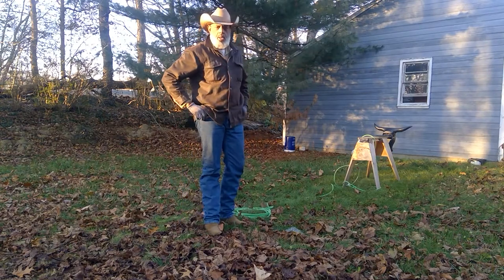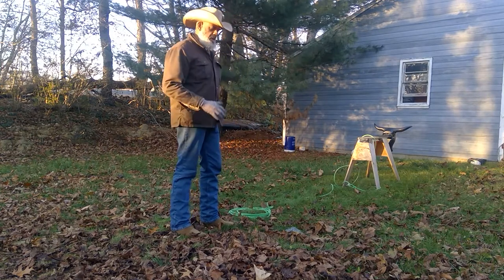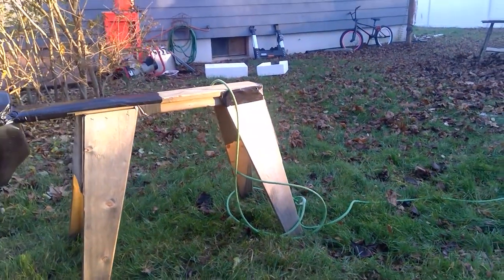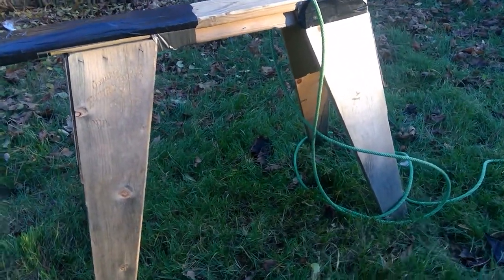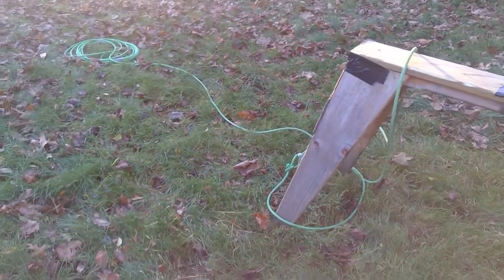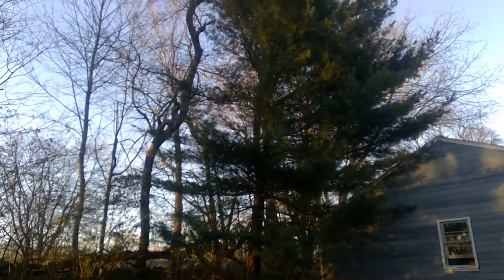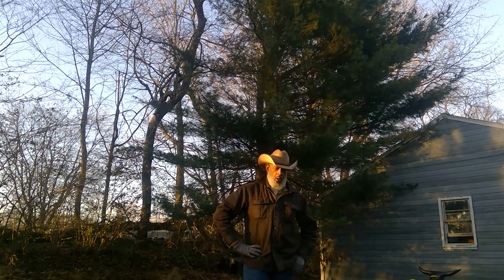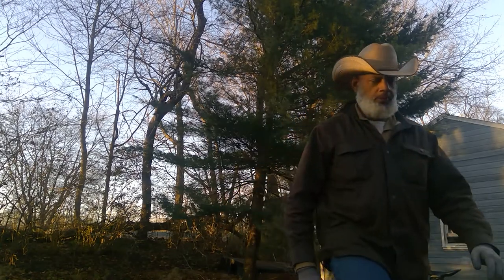Culo Ocho: part 2..full video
Part 2: Heelsot, the Culo (Ocho):Culo houlihan sidearm Del Viento teamroping rodeo cowboyup 310ranchropes fypシ゚viral